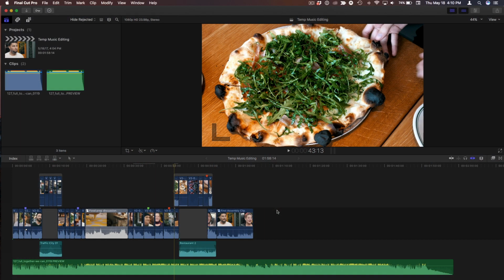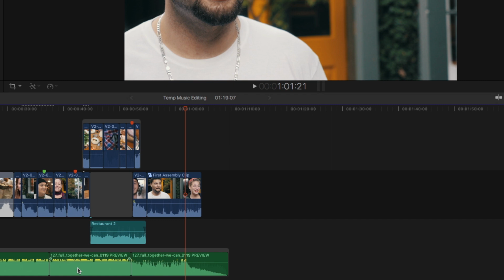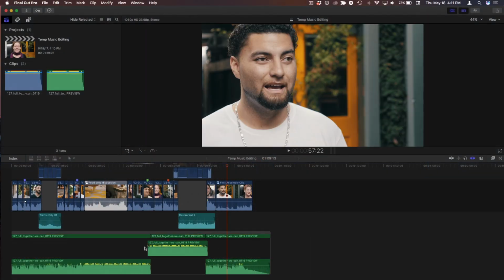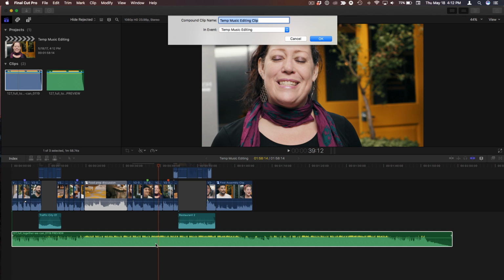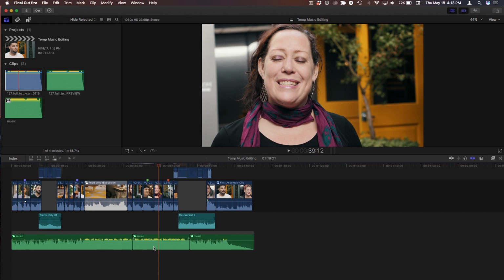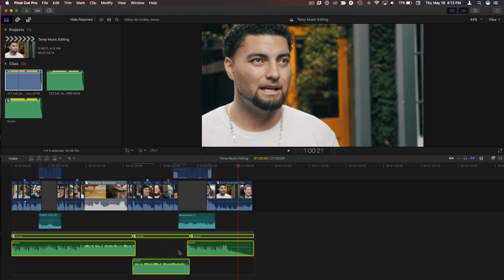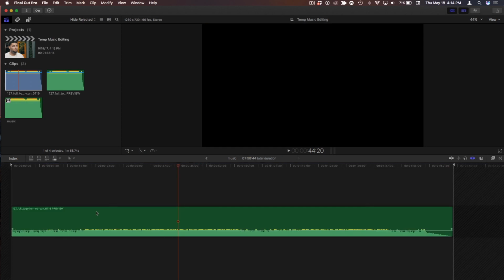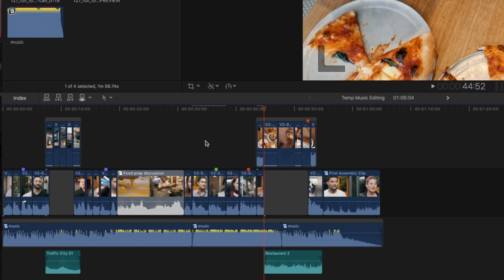MacBreak Studio Ep 399: Editing Temp Music in FCP X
In this episode, Mark Spencer shows you a clever tip that allows you to replace temporary watermarked music with the non-watermarked version, without having to do a re-edit in Final Cut Pro X.